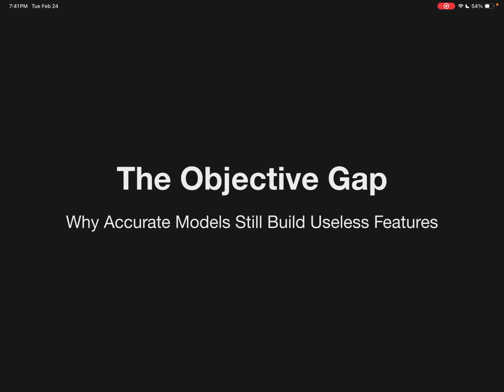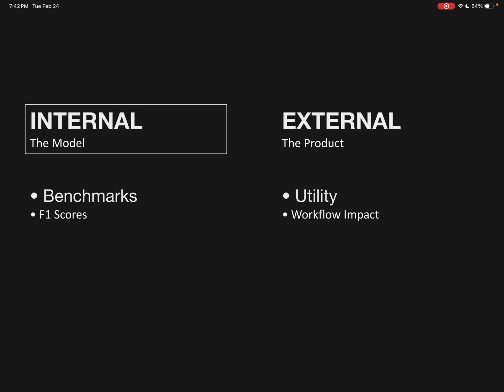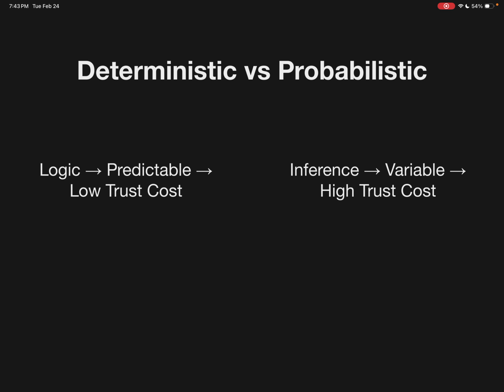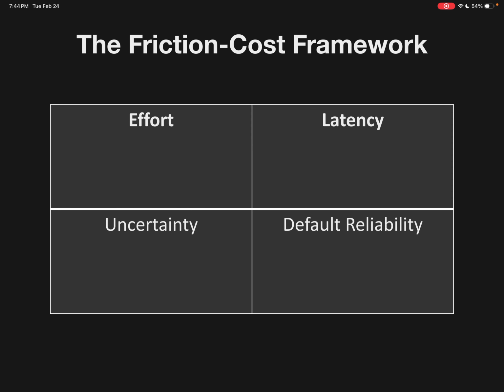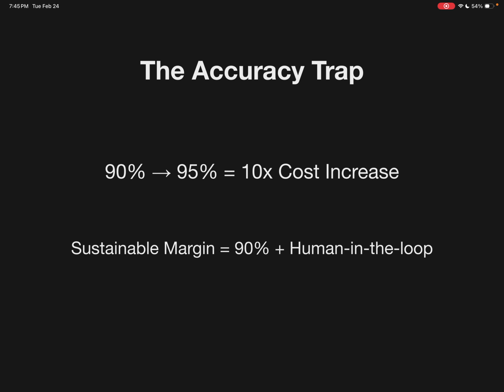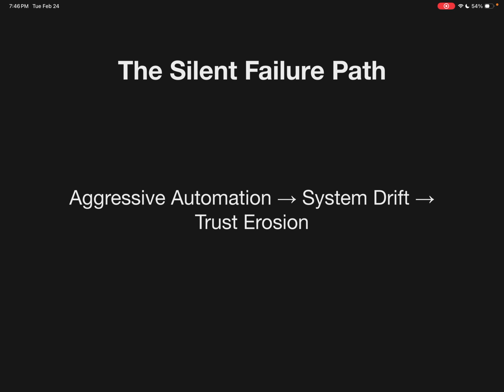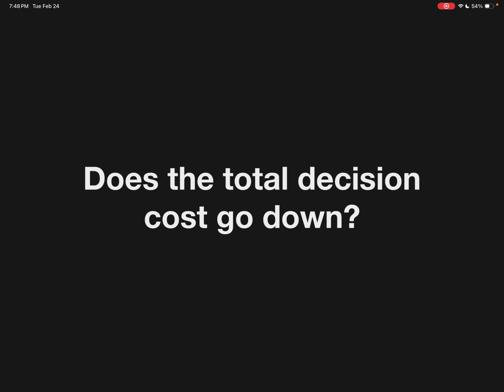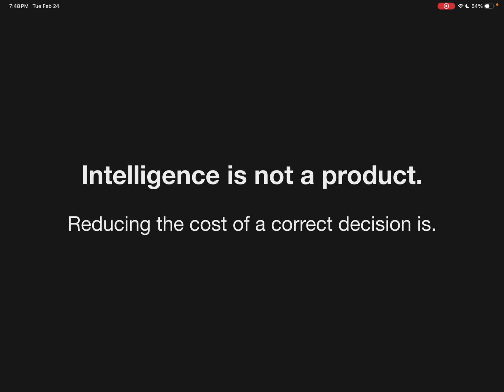The Demo-to-Production Gap : Why Most AI Products Fail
AI demos optimize for capability. Production AI optimizes for reliability.

In this episode, I break down the demo-to-production gap in AI products — why impressive prototypes fail after launch, and what elite AI product leaders do differently.

We’ll cover:

• Why demos optimize for capability
• What breaks in real-world deployment
• The hidden costs of AI in production
• How to design for reliability, not just intelligence

In you’re building or evaluating AI products, this framework will change how you think about shipping.